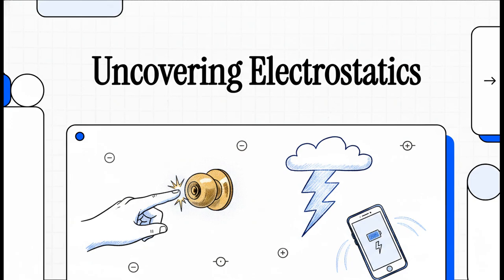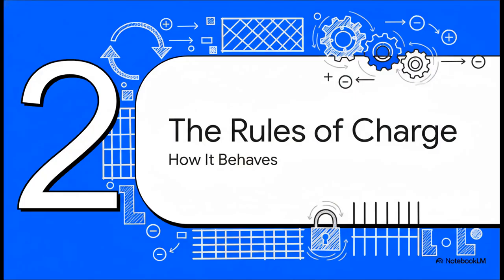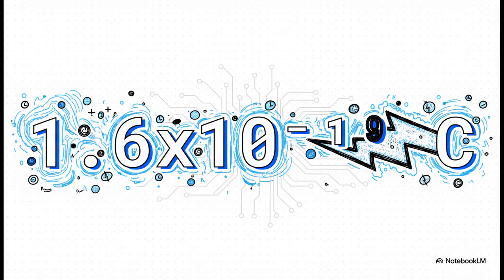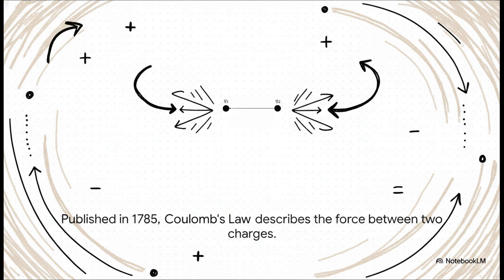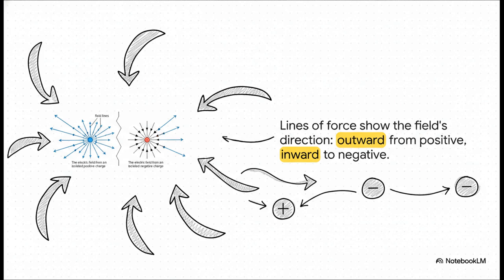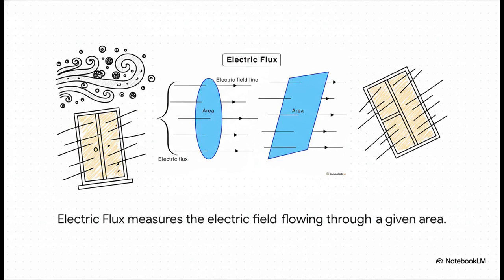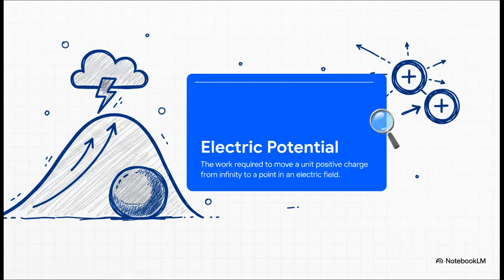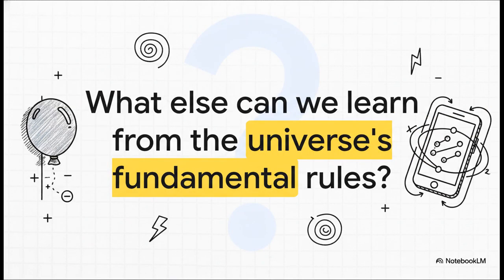CSE102 | Electrostatics | Physics-2 | Chapter-1 | Daffodil International University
CSE102 | Electrostatics | Physics-2 | Chapter-1